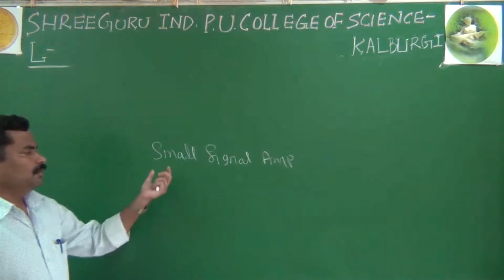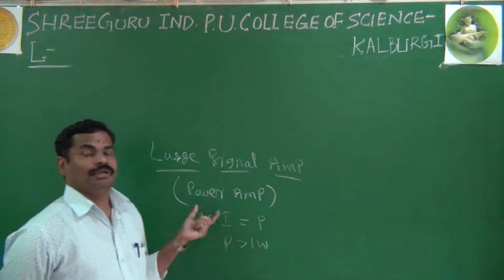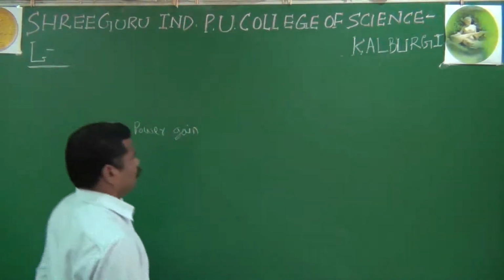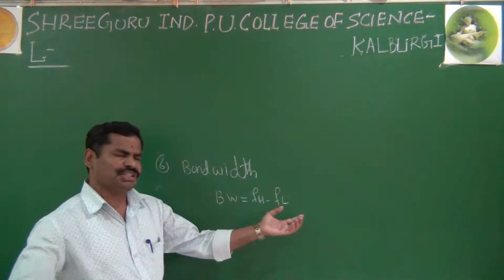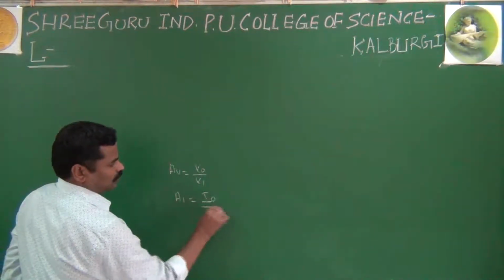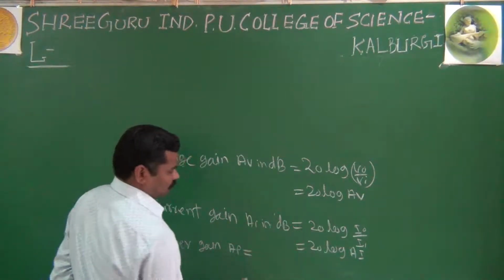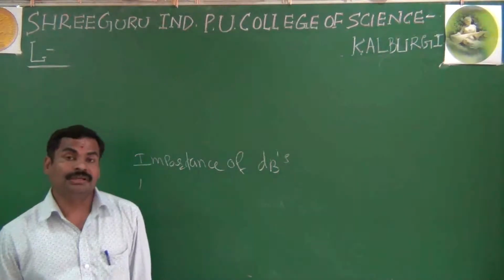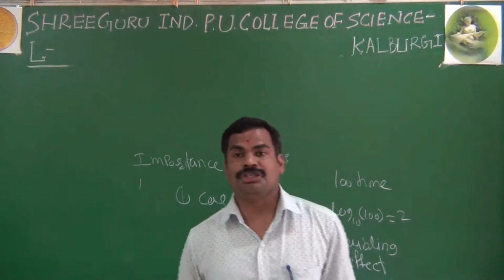ELECTRONICS I CHAPTER 3 I LECTURE 03 I TRANSISTOR AMPLIFIERS I By SUDHENDRA DAS SIR.